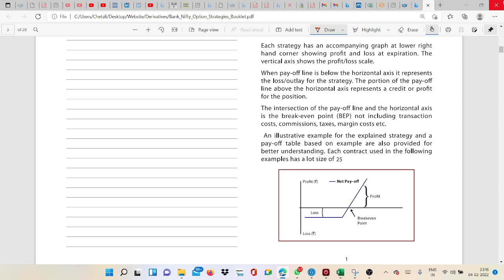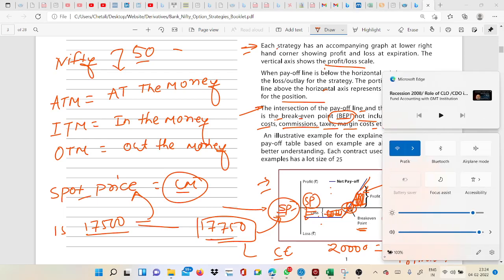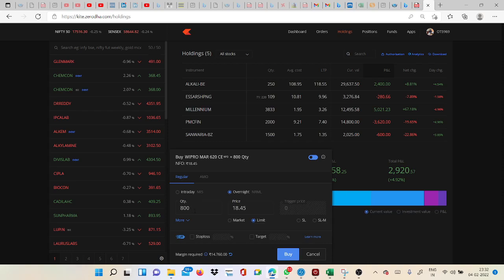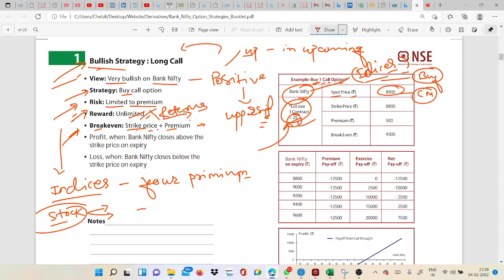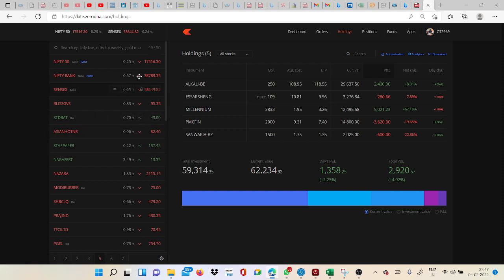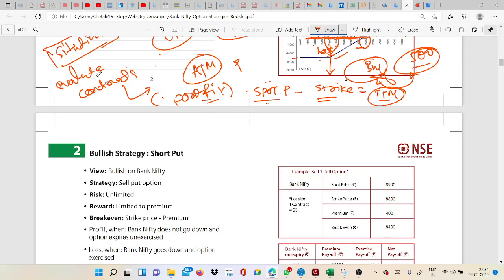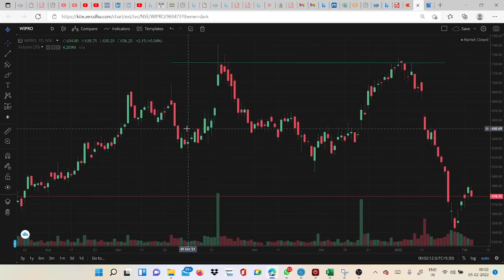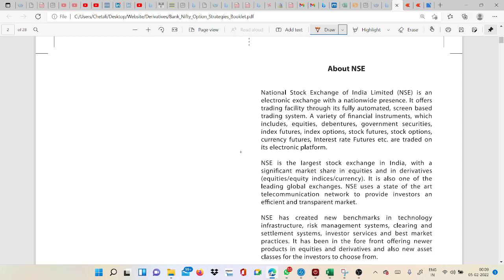Derivatives Put and Call Options/ ITM/ATM/OTM /Derivatives Swaps / Derivatives in details - Part 03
Open the Account with Zerodha if you don't have and learn the Derivatives options for education Purpose only

We are offering Mentor ship program here  to our Clients and we are offering training them on All The Investment banking products like MF,HF,PE,VC,Equity,CA, Crypto Assets which can help them to accommodate in this industry. we can you for  Professional Grooming's and Many more .